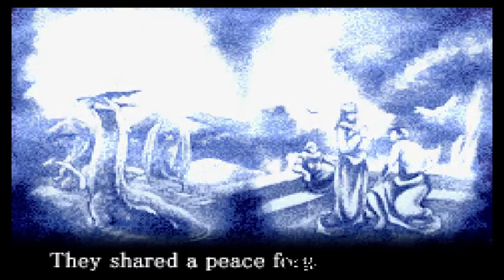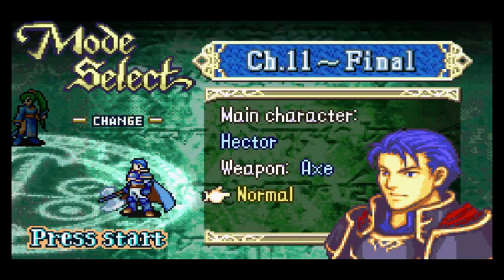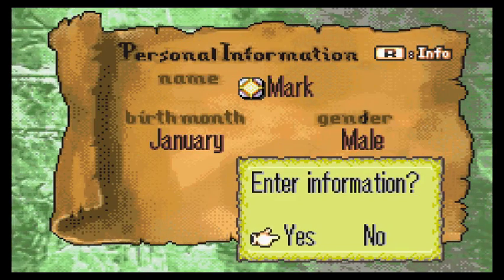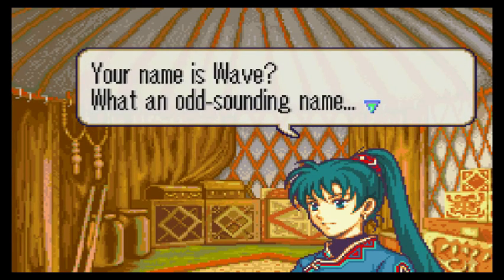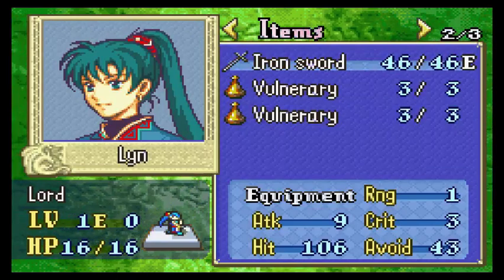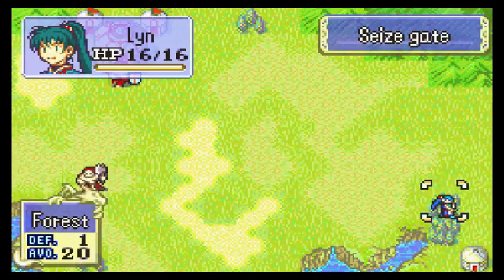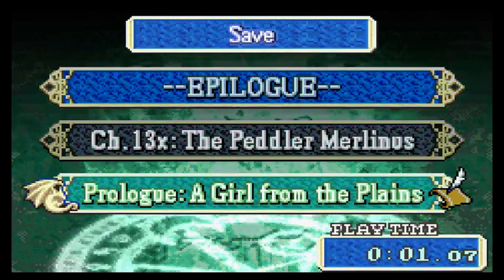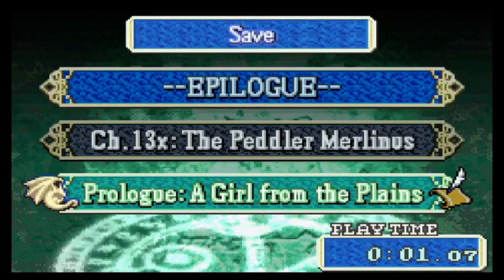Let's Play Fire Emblem 7 (Rekka no Ken) 1 - Fuck Eliwood, He Sucks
First video of a beloved old game!

First off, the problems: I hear the hissing and pops and stuff in my microphone, and I'll try to get that cleaned up for the next episode. I also start off a little unsure, but as I get into the game I think I'll get smoother. Also, the commentary: too much, too little? Let me know what you think!

This one is like a pilot episode, just seeing if there's any interest for this sort of thing. I'd like to emulate the old style of LPs, being an interactive experience and trying to connect with the audience. As the LP goes on, I'll be asking you guys for advice - you'll be the tacticians for my in-game tactician!